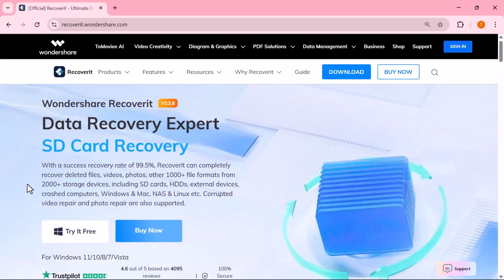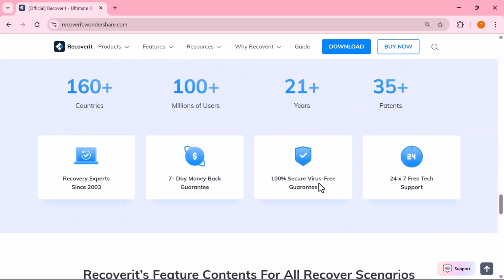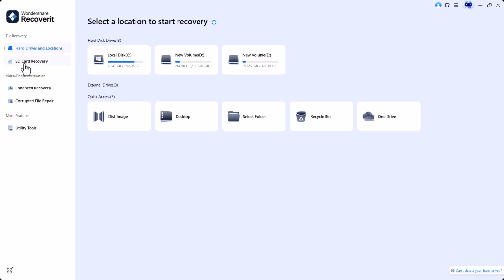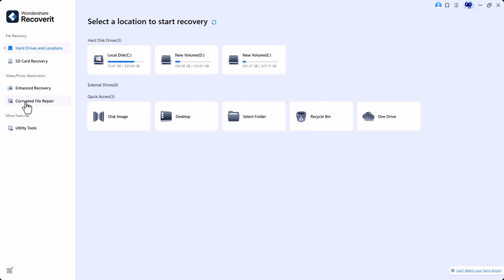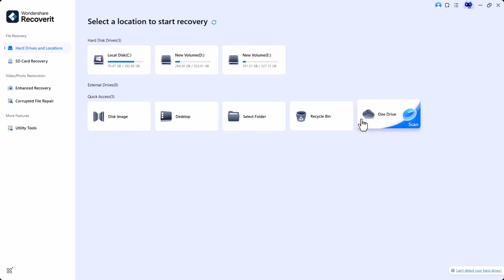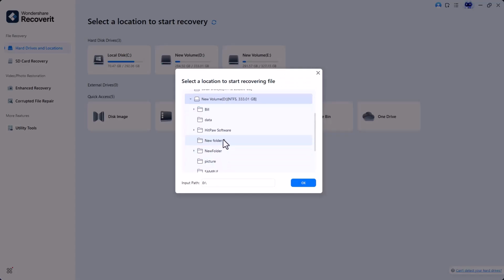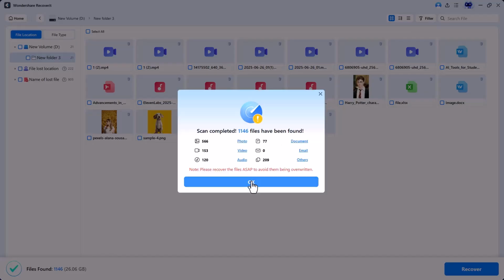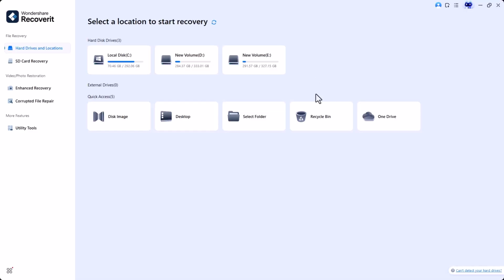Deleted Files on Hard Drive? Recover Them in Minutes! (100% Working Guide)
Try the Best Data Recovery Tool to Recover All Your Lost Files

Accidentally deleted important files? In this video, learn how to easily recover lost or deleted data using Wondershare Recoverit. Whether it’s photos, videos, documents, or entire folders, Recoverit helps you restore them quickly and safely.

🔹 Supports recovery from PC, USB, SD cards, and more
🔹 Preview files before recovery

Chapters:
0:00 – Introduction: The frustration of data loss
0:38 – Wondershare Recoverit: Best data recovery solution
1:05 – Key features explained
2:00 – Interface overview: Drives & recovery options
2:22 – Demo: Deleting files for recovery test
2:48 – Scanning and previewing deleted files
3:25 – Recovering files successfully
4:00 – Results: All files restored (photos, videos, docs, PDFs)
4:28 – Final thoughts: Why Wondershare Recoverit is a lifesaver
4:50 – Download link + Like, Share & Subscribe